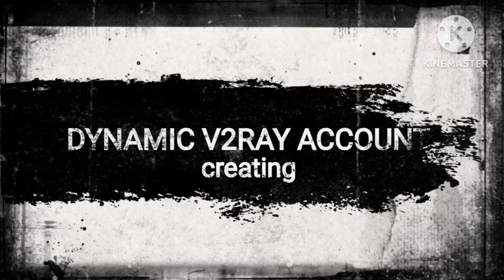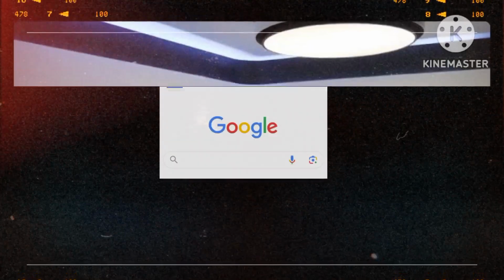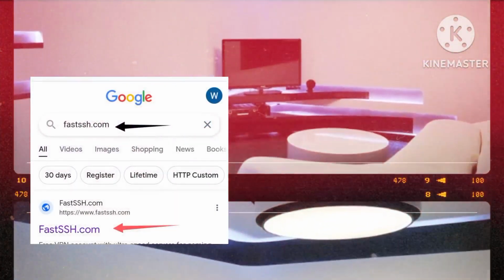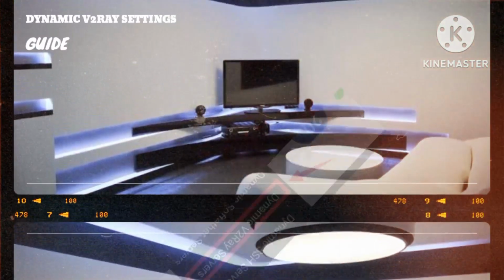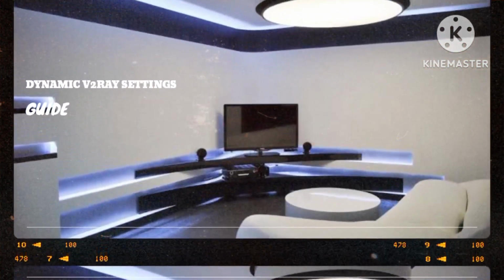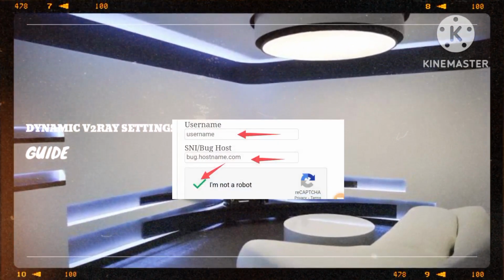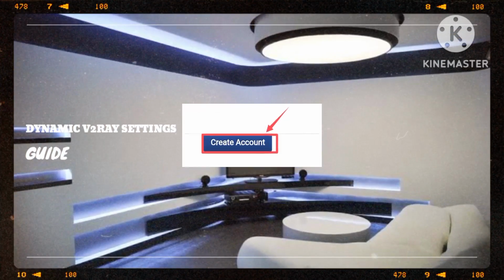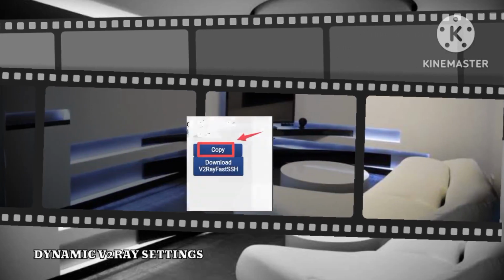Boost Your Internet Speed: Step-by-Step Guide to Dynamic V2ray Account Creation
In this enhanced tutorial, we will guide you through the process of creating a Dynamic V2Ray account, a method that can significantly enhance your internet speed.

This guide covers accessing FastSSH, selecting a Dynamic V2Ray server, and completing the account creation process. You’ll enter your username, SNI, and verification details before copying your account information for future use. Once created, this account can be integrated into any Dynamic V2Ray-supported application for improved connectivity.

For detailed setup instructions, refer to the description. Experience a remarkable boost in internet speed with your Dynamic V2Ray account. Let’s enhance your online experience together!